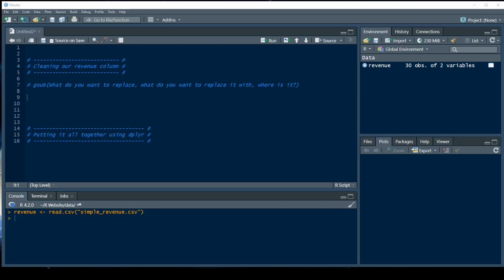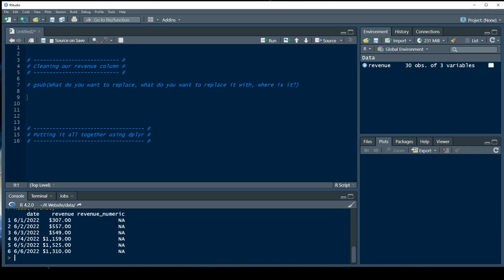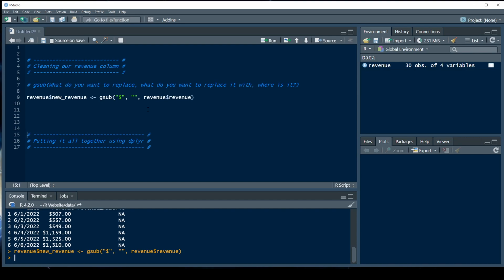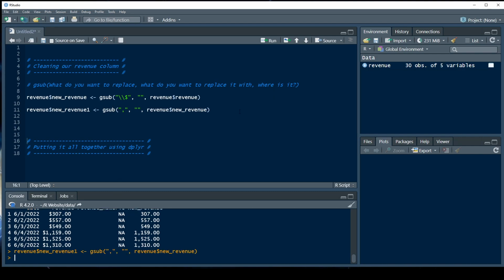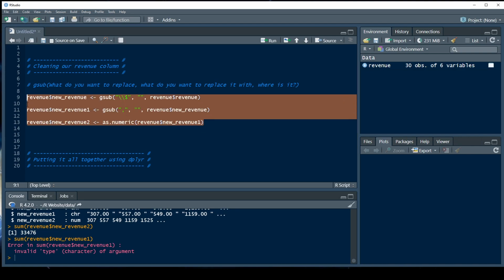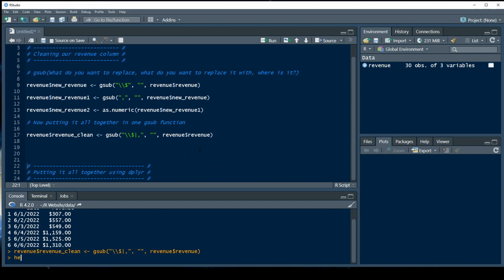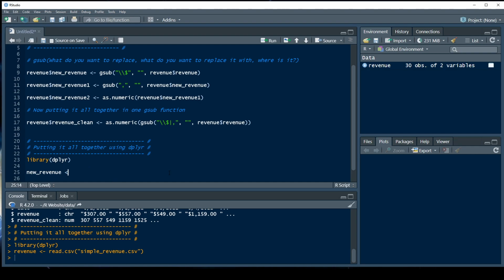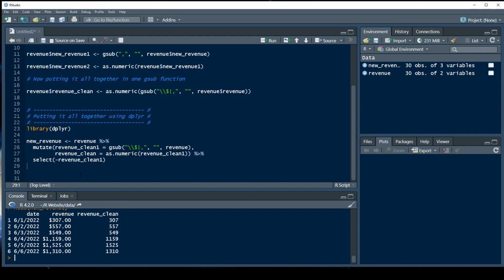gsub Function in R - Converting Revenue Data to Numeric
Revenue data is often tracked with special characters, namely dollar signs and commas. While this is great for visually representing the data, it's not so great when we try to run numeric calculations on that revenue data.

You may think we can just use as numeric in r (as.numeric() function), but if the variable you're trying to convert to a number includes those dollar signs and commas, you'll just be left with NA values.

In this video, I show the use of the handy gsub() function to remove characters from variables in R. After doing that, we can then run our as.numeric() function as usual and convert our revenue data to a numeric.

While this example uses a simple revenue data set, it can be applied across the board, whenever you need to remove characters - even if you don't plan on converting to a numeric value later!

Finally, we combined it all into one statement inside of dplyr to help make our R code more compact and more readable.